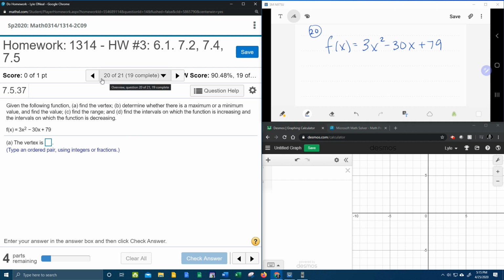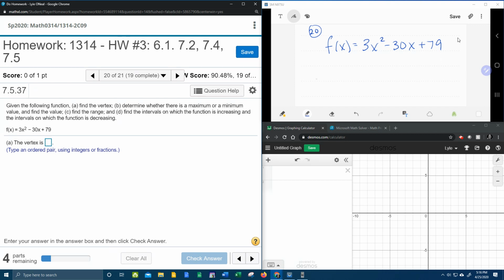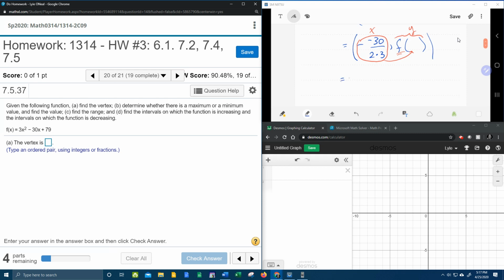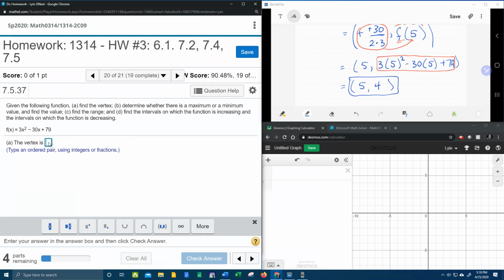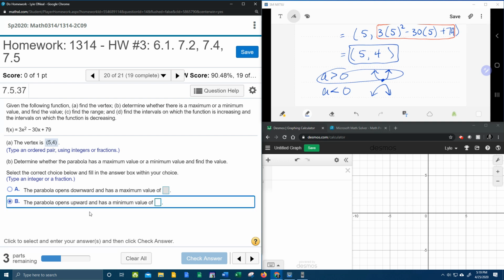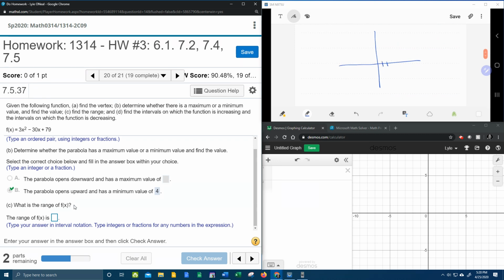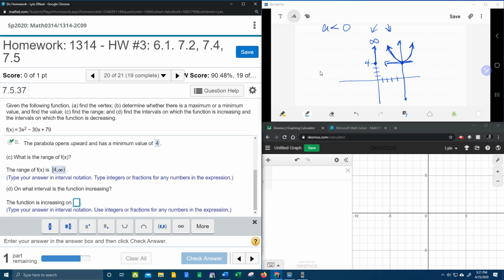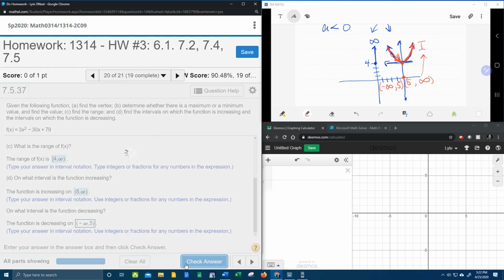College Algebra - MyLab Math - HW#3: Question #20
Finding the vertex, max or min, range, and the intervals of increasing and decreasing for a quadratic function in standard form.